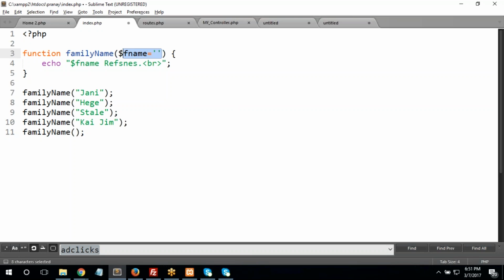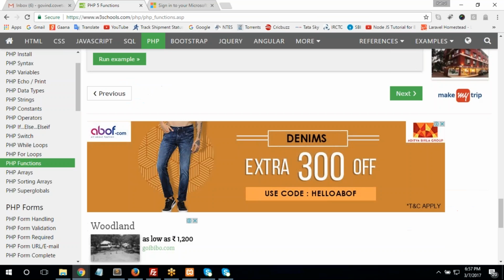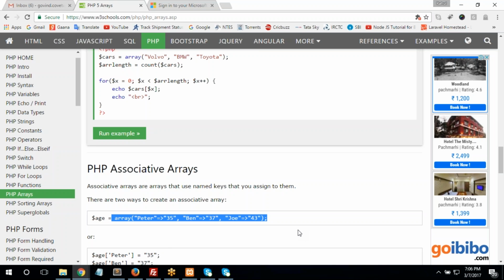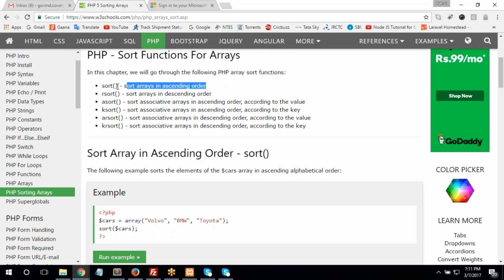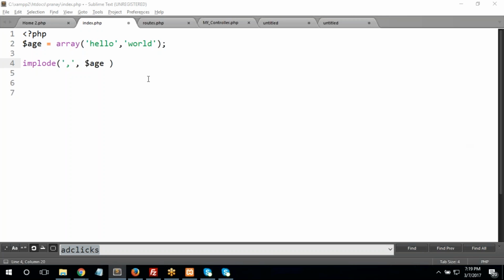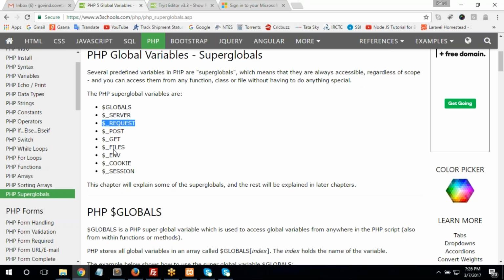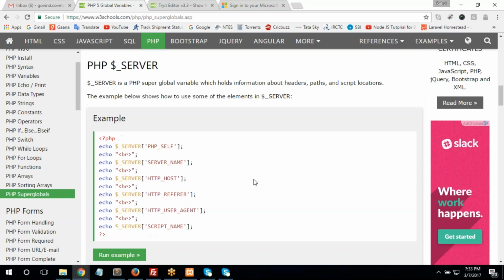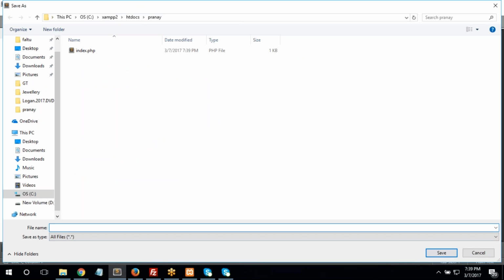2017 03 07 18 49 online session